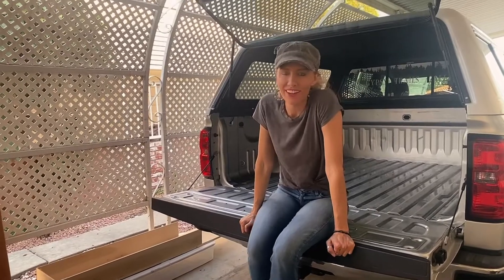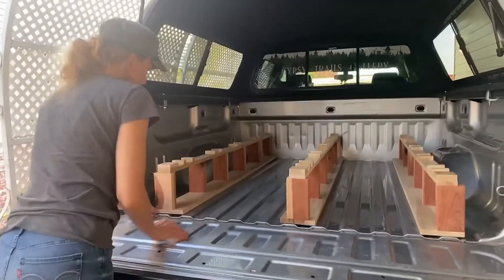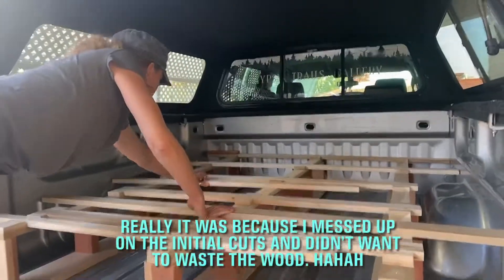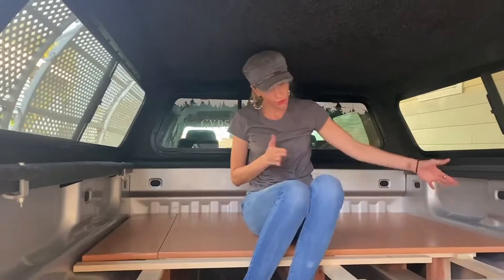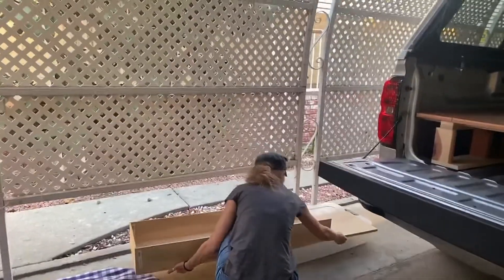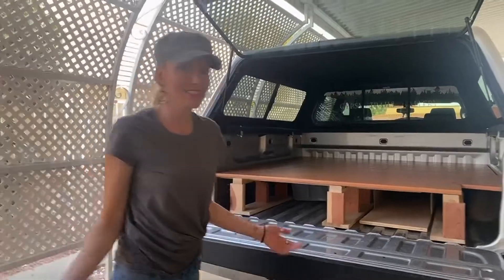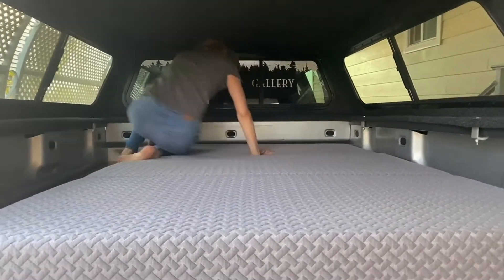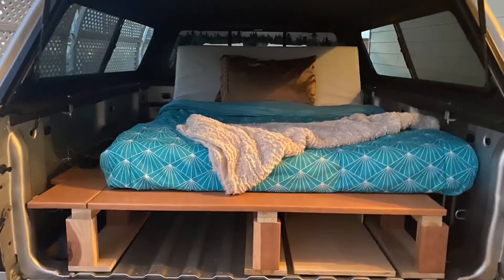DIY Simple, Removable Truck Bed Camper Build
Hi, my name is Hayley and I built this sturdy, removable raised platform for my truck bed.  I watched a few videos on here and decided to film what I came up with in case it will help anyone out there building their own.  It worked out wonderfully on a recent month-long road trip!  If you want to check out some of my trip, it’s posted on my Instagram.  Let me know if you have any questions! Happy camping!

Also, here’s Tyler’s page where I got some inspiration for my build.